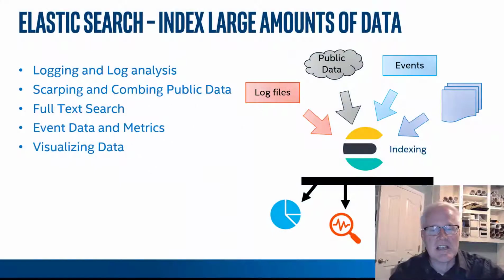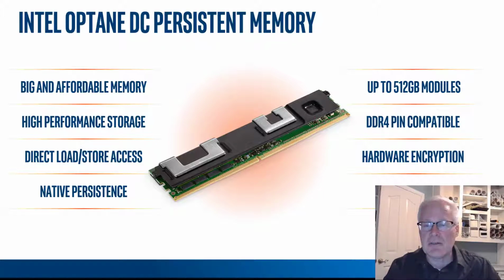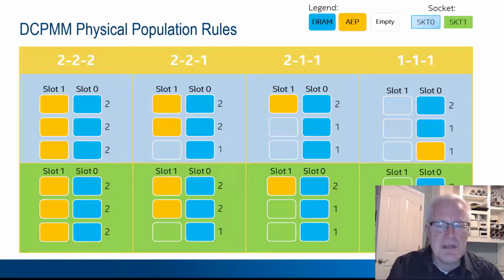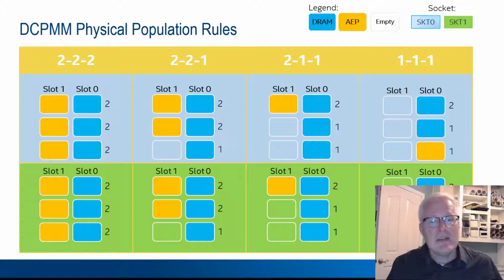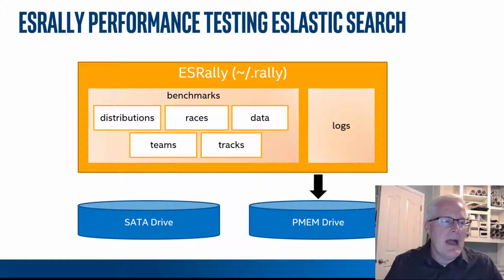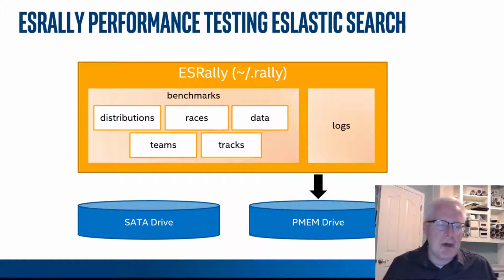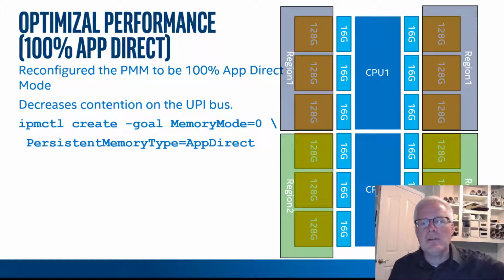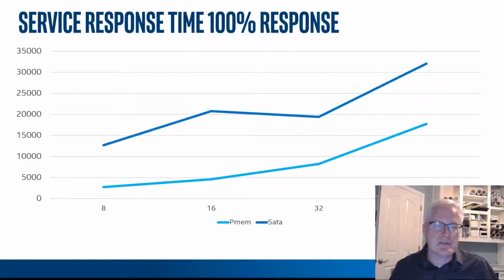ElasticSearch with Intel Optane DCPMM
Want to improve you ElasticSearch performance. Check out using Intel's Optane DCPMM as a fast filesystem and watch Elastic fly.